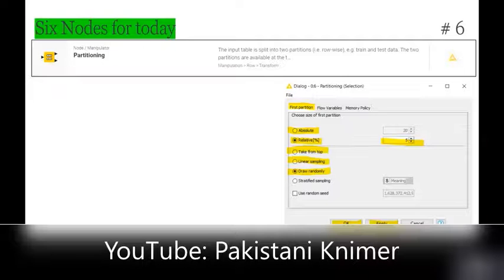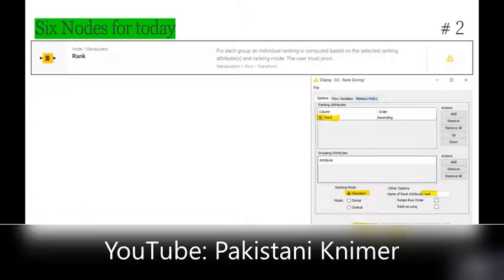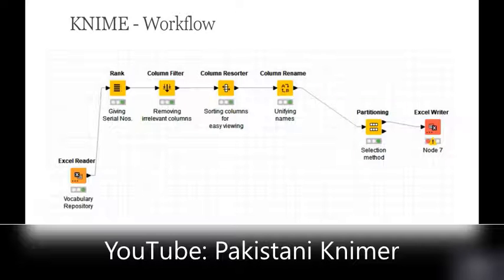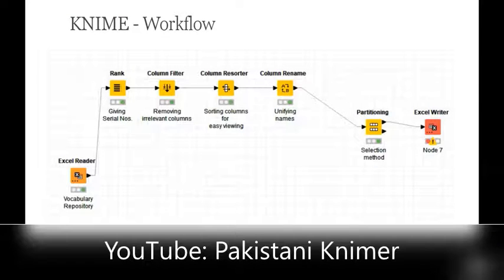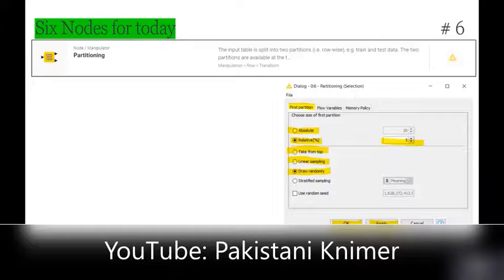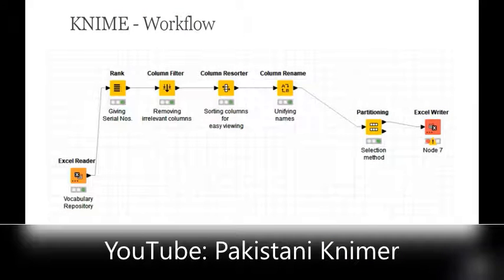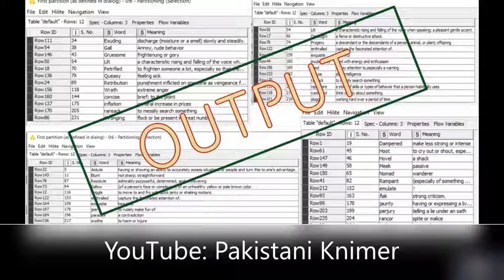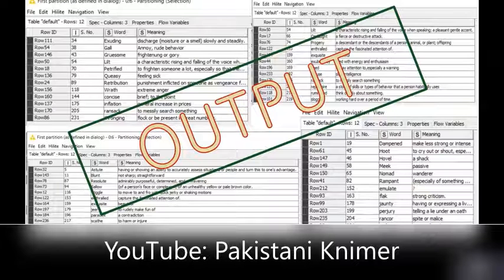Learning KNIME together - Partitioning - part 2 of 2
This is part 2, refer below link for part 1;

Today’s episode is dedicated to the node call “PARTIONING”, we’ll learn on how to use this node in a way that will give greater meaning to our analysis that will help you and your managers to make better decisions and create wealth, profitability, growth or reduction in expenses.